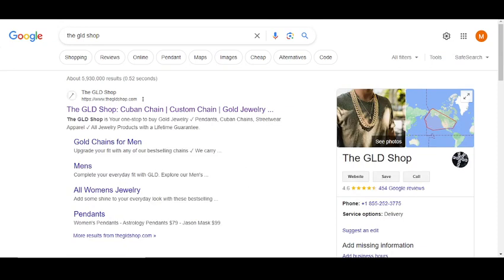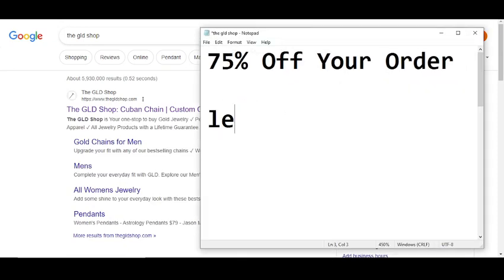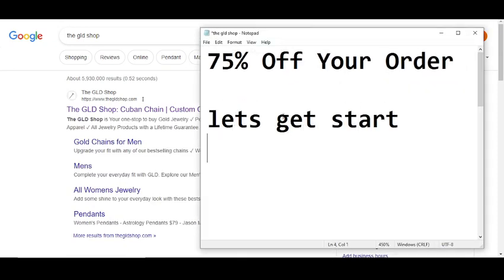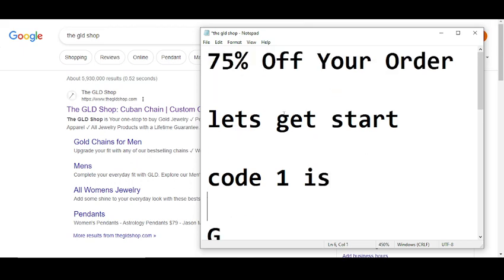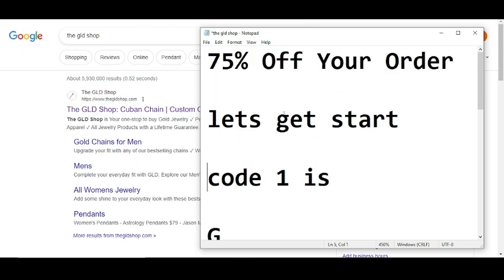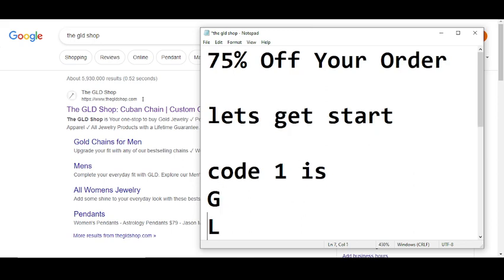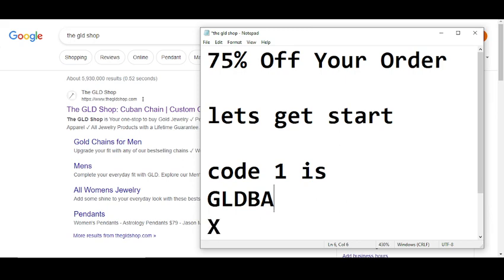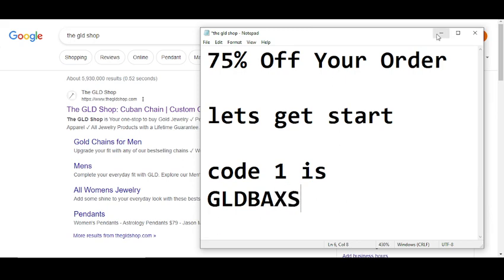The GLD Shop Promo Codes 2023 || The GLD Shop Coupon Codes 2023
We Collab With Athletes, Celebrities and More The GLD Shop Promo Codes 2023 As The Trusted The GLD Shop Codes 2023 Gold Jewelry Source. Place Your Jewelry Order With Us Today. GLD Ships All Domestic The GLD Shop Coupon Codes 2023  Orders for Free! Free Shipping.

Your Questions
1) The GLD Shop Promo Codes 2023
2) The GLD Shop Codes 2023
3) The GLD Shop Coupon Codes 2023